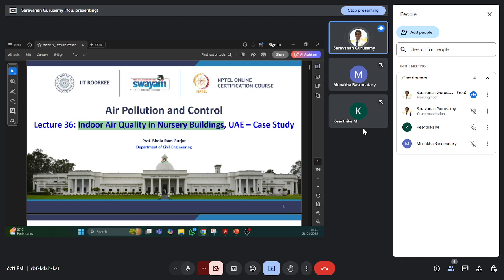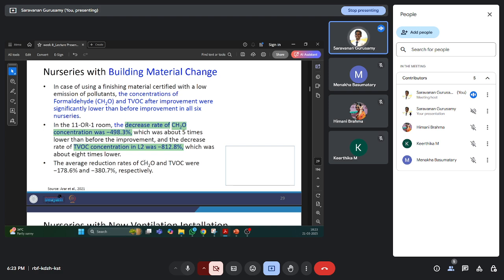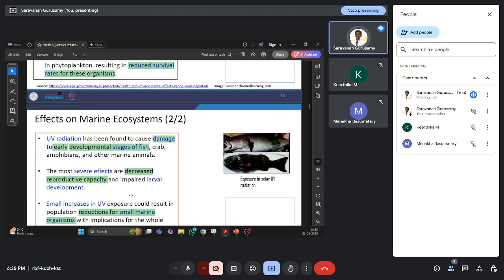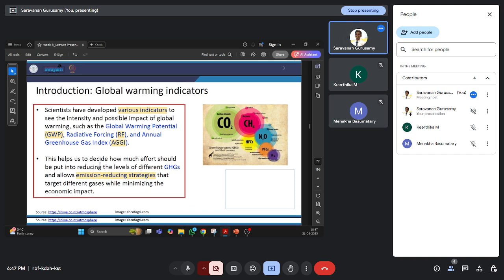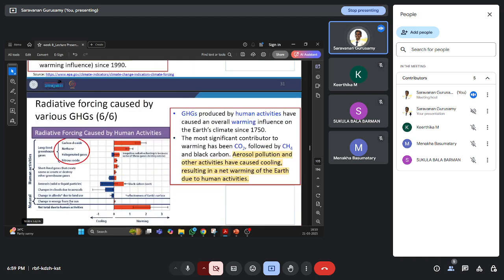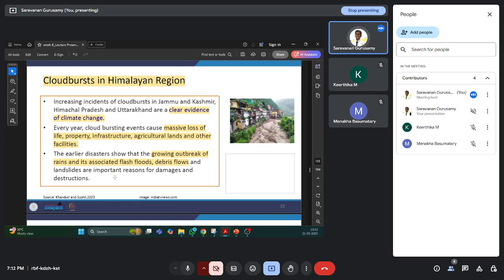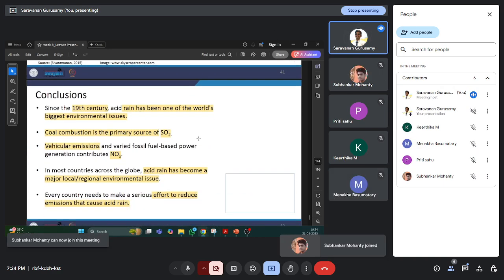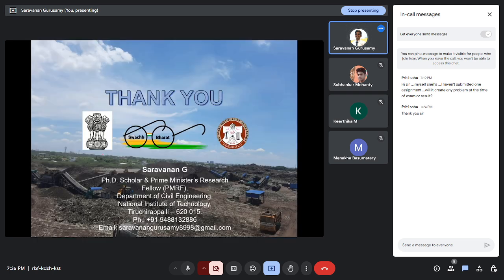NPTEL_Air Pollution and Control_Jan 2025_Week 8_Assignment Solving Session_21.03.2025